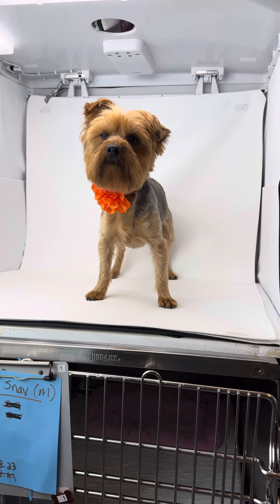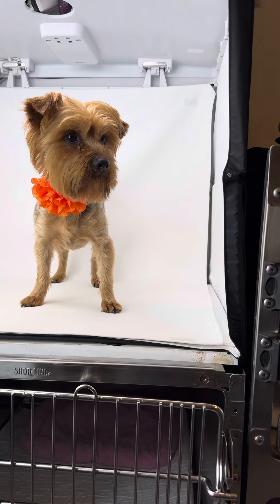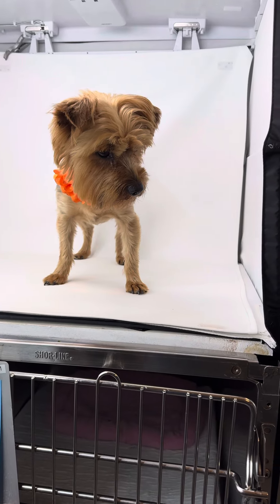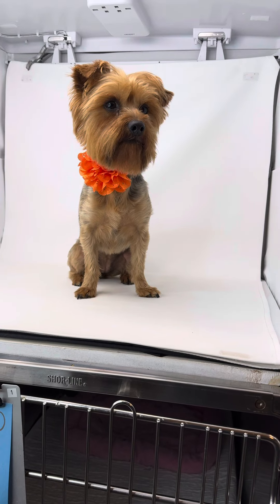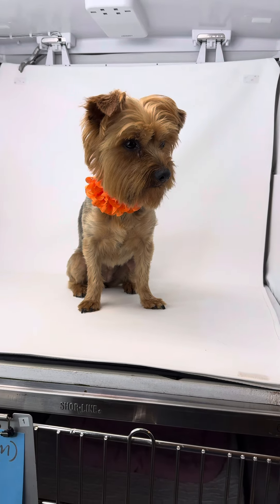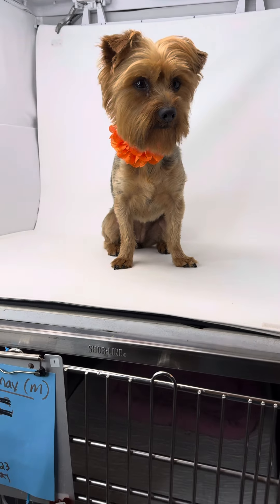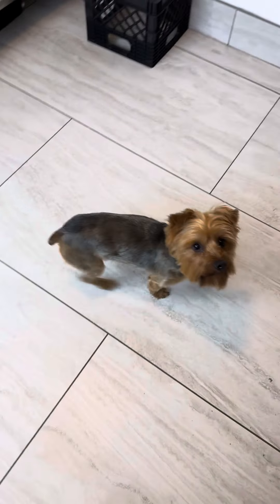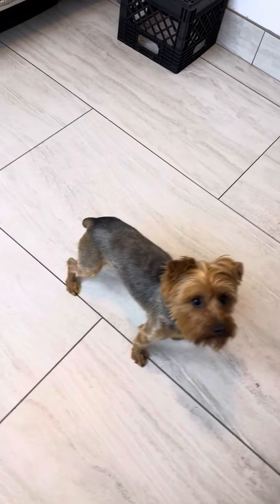Carmella- ADOPTED!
You must read the full profile of the pet or visit our Facebook page!   When we post these videos we’ve also posted the pet to our Facebook page!